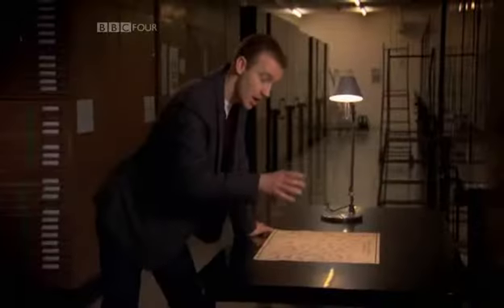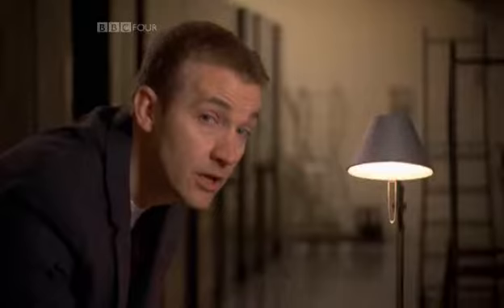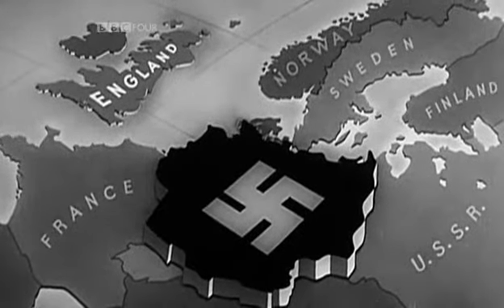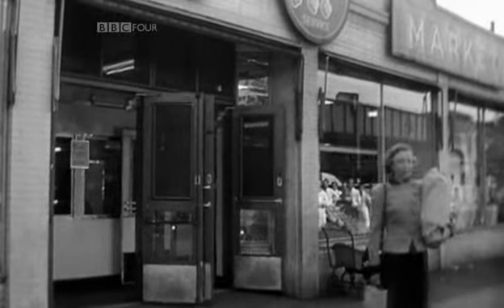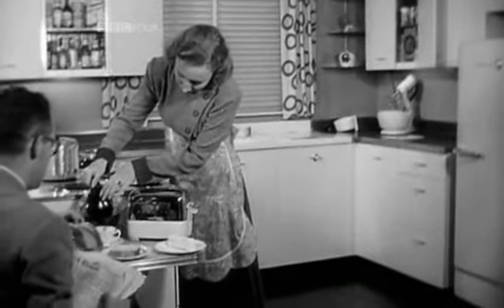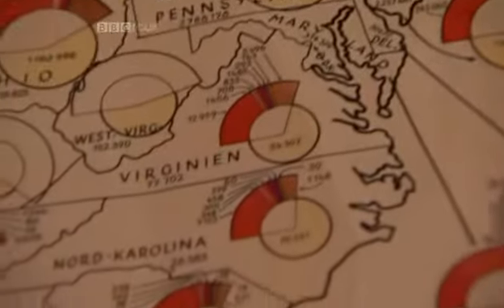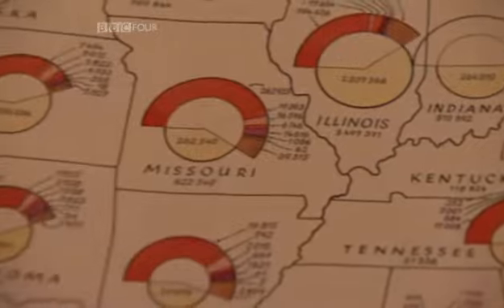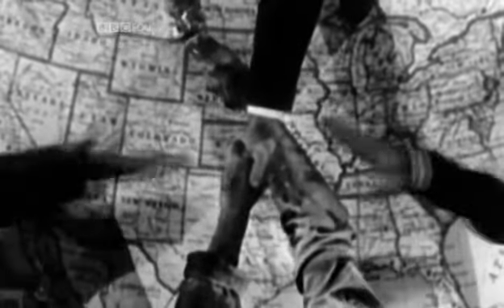Maps - Power, Plunder And Possession - Spirit of the Age - Nazi map of US States